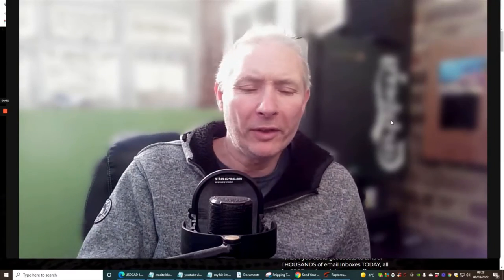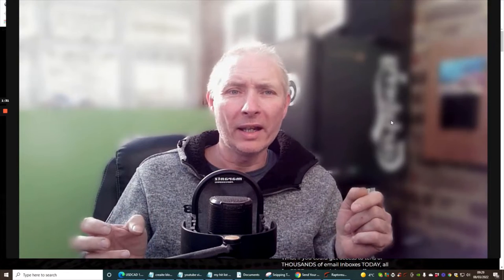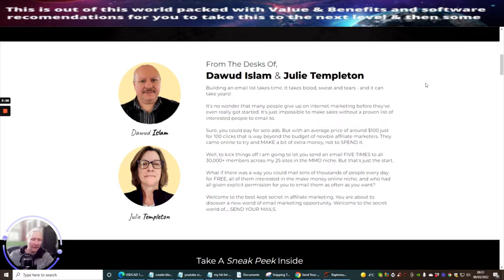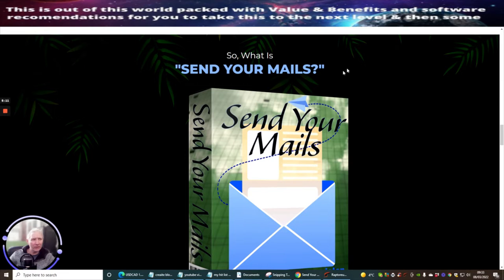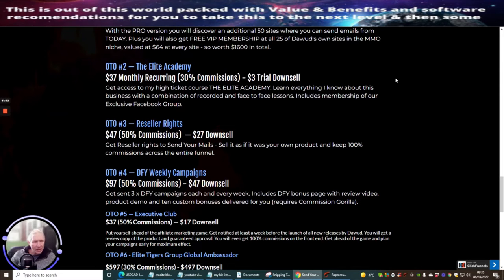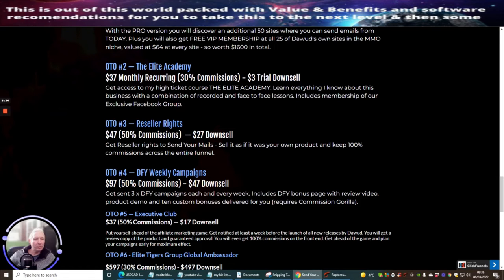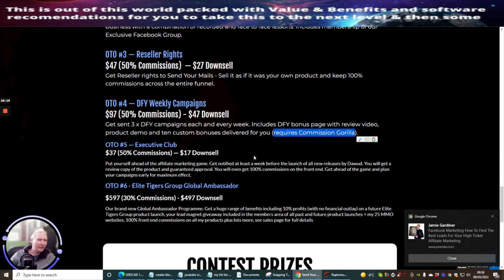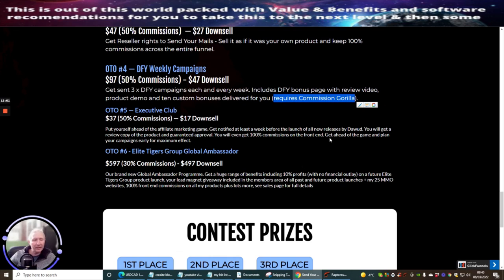Send Your Mails Review - including tutorial 500,000 leads to promote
Send Your Mails - including tutorial 500,000 leads to promote to

Newbies without a list often quit the business because they don't see results coming in fast enough. Best of all it is a completely free method taking just a couple of hours a day. With a small extra investment, they can cut this time to almost zero.

Super Bonus included with this product Limited to 50 sales only
500,000 credits rewarded for my own mailer Elitelistclub.com, you can use Plus

Exclusive access to my High-End Program Limitless Product Factory, in this Membership, you will receive everything you need to succeed online including all my existing products and future products for as long as you are a member. Product creation,
Super deduction discount of as follows. only with the purchase of Send Your Mails.

Monthly HIghly discounted to was $19.00 Now $9.00 a month

Yearly Highly Discounted to was $197 Now $149.00 a year

A lifetime with Create your own product support was $797 Now $ 397.00

This Bonus is only available with the purchase of Send Your Mails Product